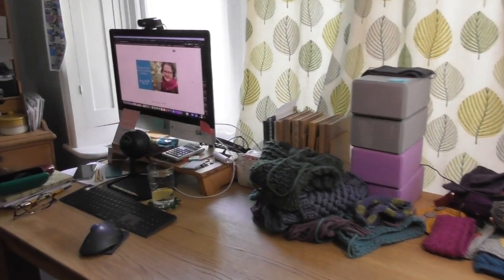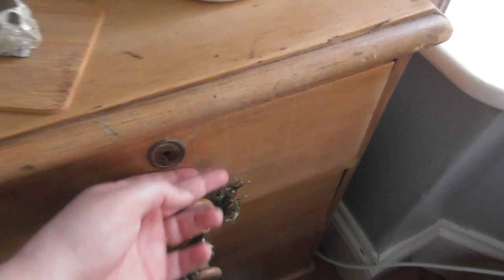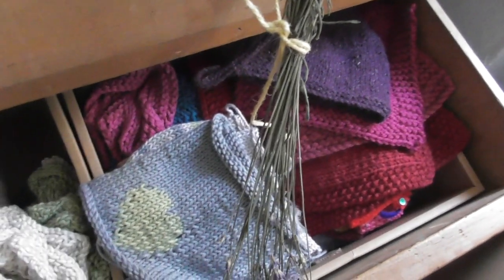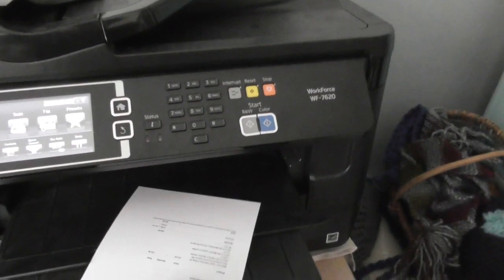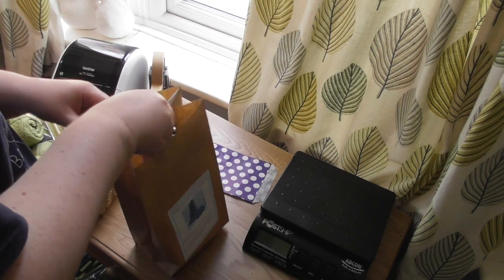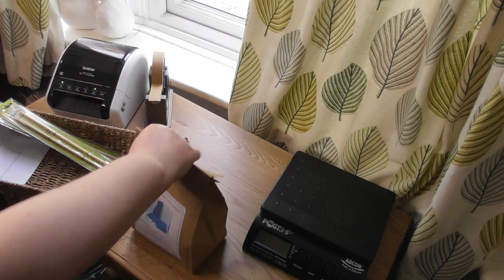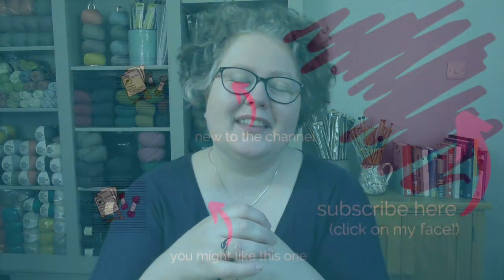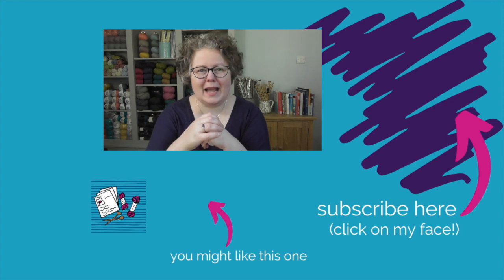Tour Of My Knitting Studio & how I pack your knitting kits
It's taken a few years, but we finally have a studio to suit the business down to the ground. With the business starting a shop last year a useable storage system became a priority and I'll show you the result today.
Take a tour with me as I fill a knitting kit order, and you'll see how everything is set up and how I pick and pack each kit.

0:00 will this be a boring video?
0:10 let's take a look at the studio
0:32 what does my desk look like?
1:05 sneak peek of the winter collection!
1:20 what storage did I start with in here?
2:20 where the sample go once they're photographed.
2:50 pack up a kit with me
5:30 what we'll need next
6:30 how my brain works!
6:50 sneaky extra storage
7:20 have you had enough of knitting?
8:40 we need to know where it all is